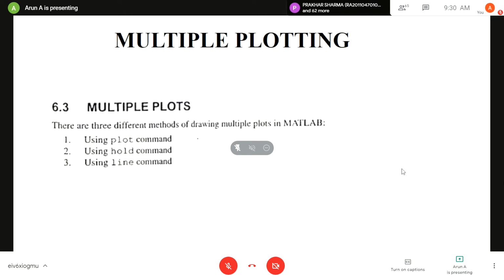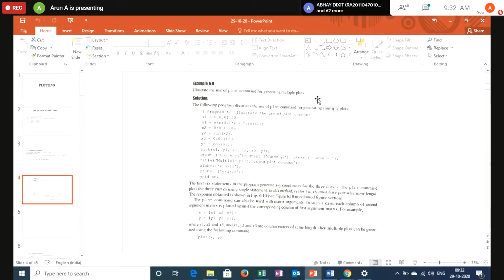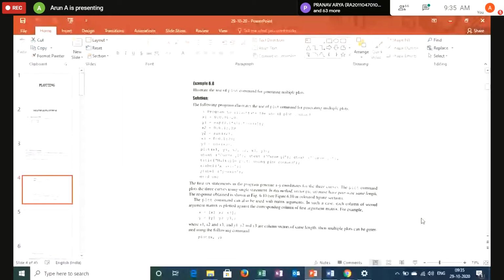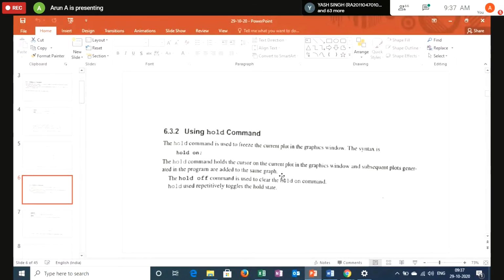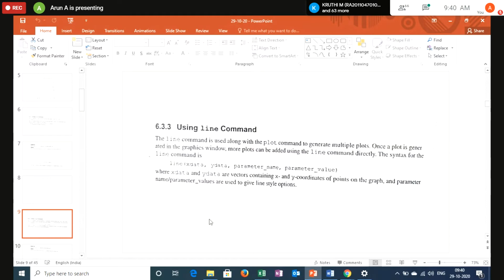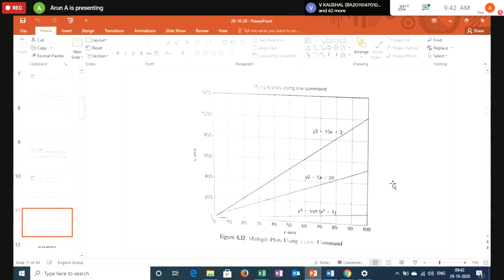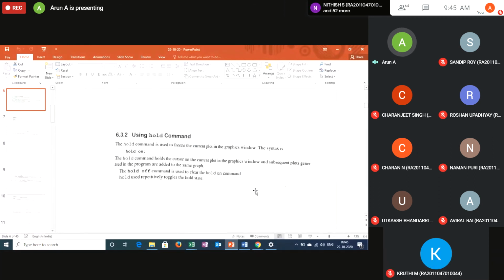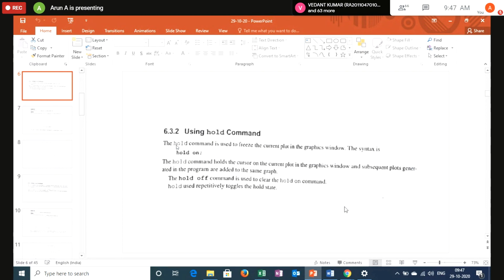MATLAB 29 October Part 1